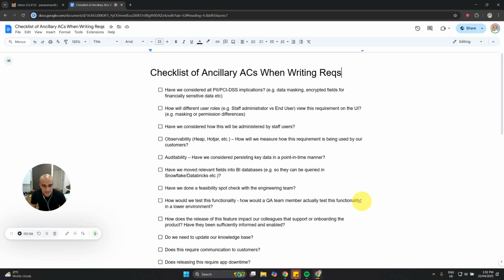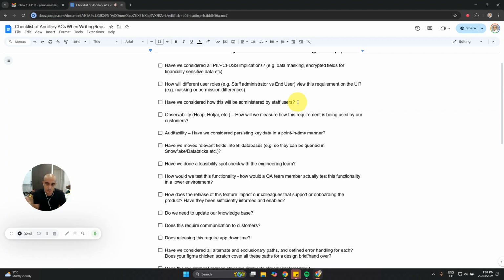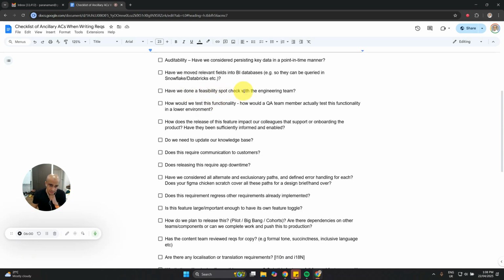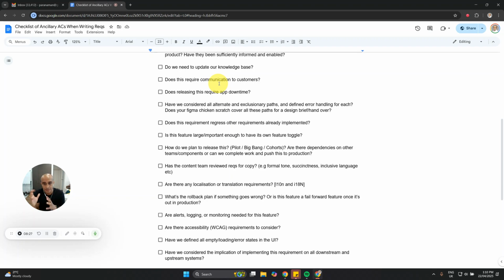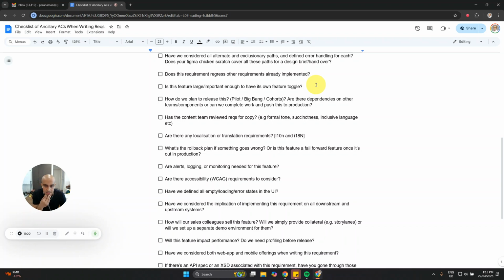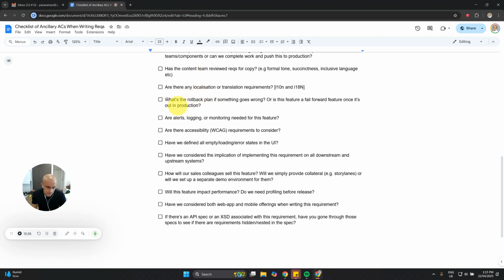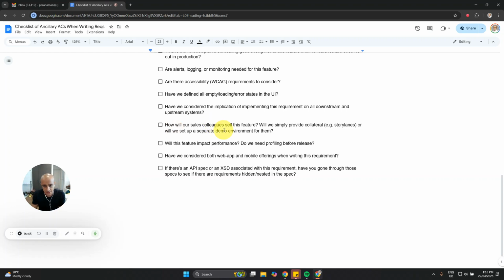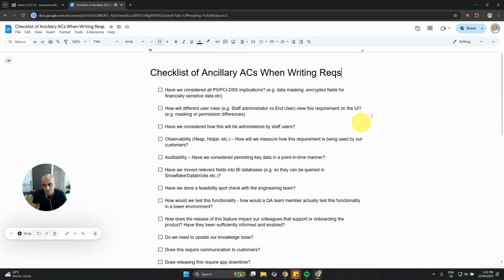A checklist for writing good product requirements